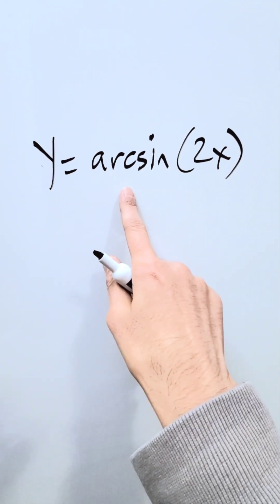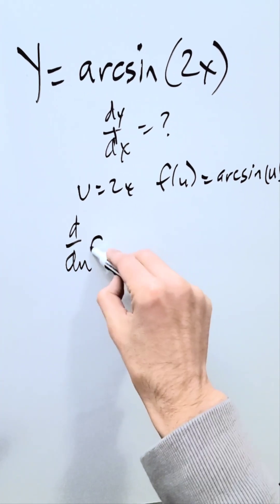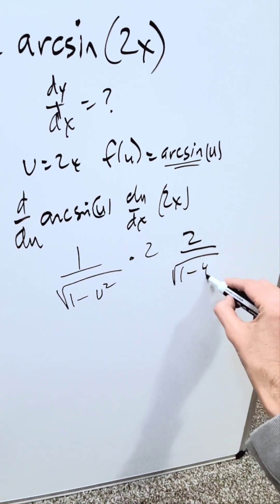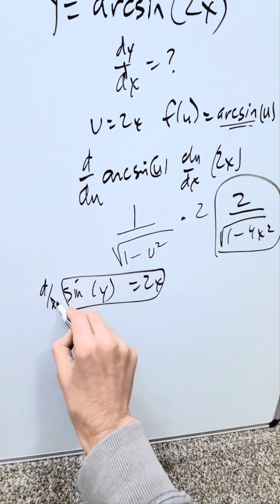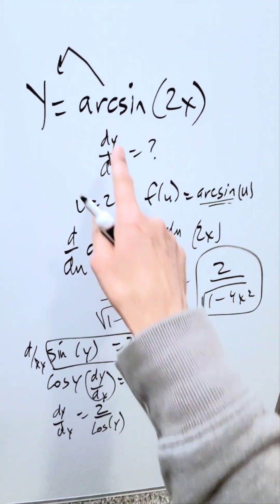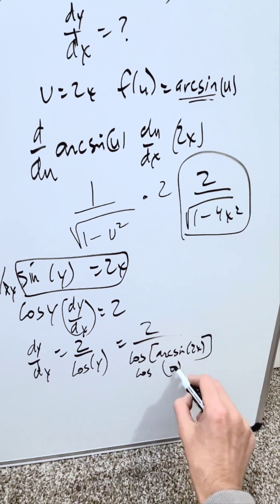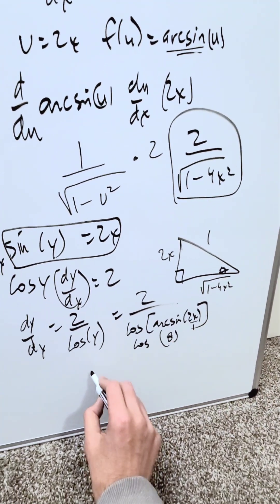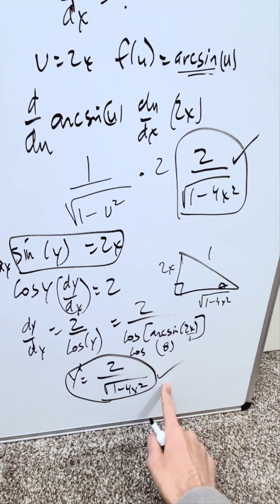Inverse Trigonometric Derivative